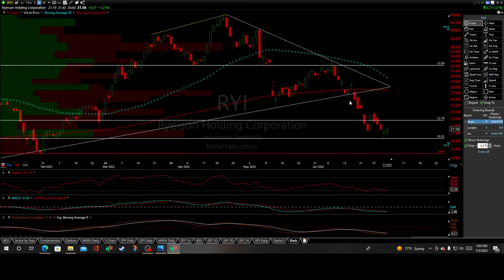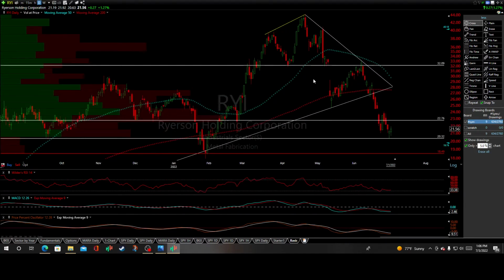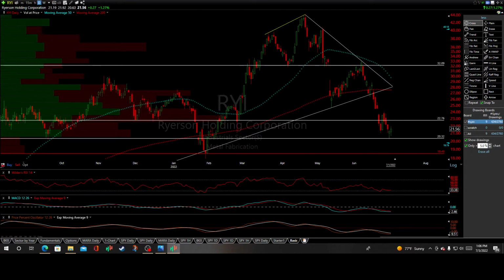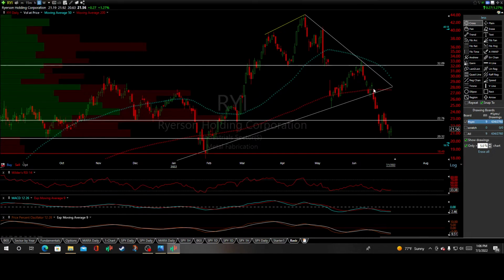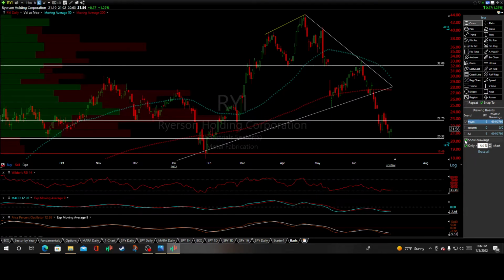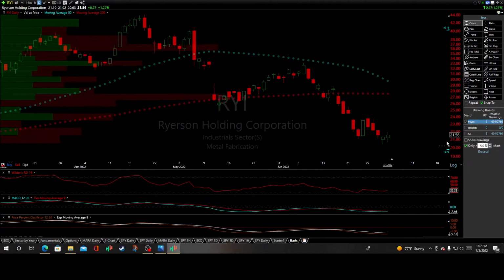$RYI Crashes! {Good for a 25% Crash!} Technical Analysis and Key Levels To Watch.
$RYI Technical Analysis and price prediction targets.